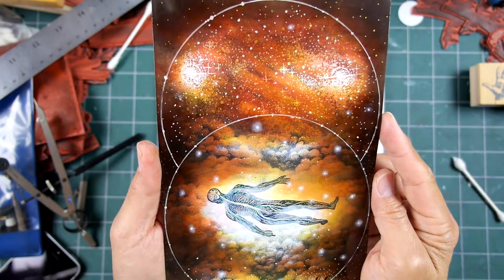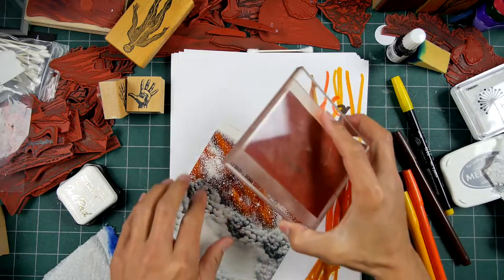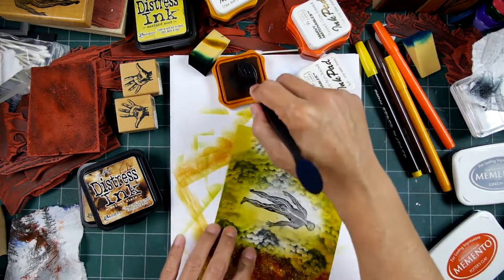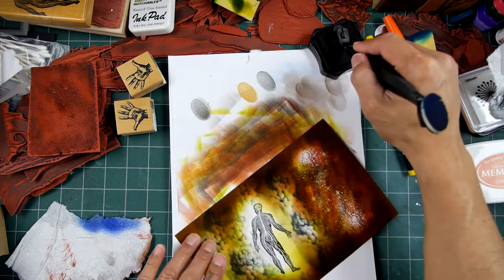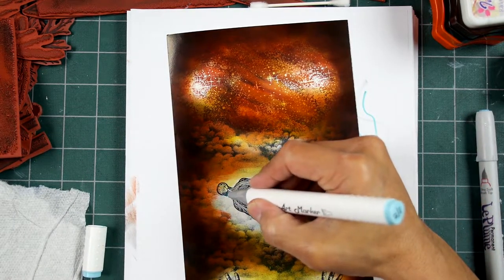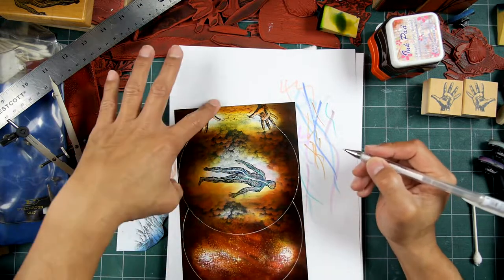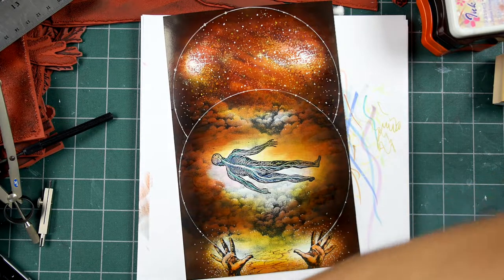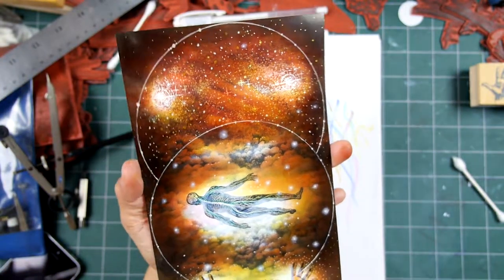Stampscapes 101: Video 350. Levitation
(Sorry about the sound irregularities in my intro.  Not sure what happened.)
I felt like doing another version of a old composition using some stamps by Onion Arts (no longer around) and 100 Proof Press Rubber Stamps (can be found online).  This scene looks quite different from a "traditional" nature scene but it's only due to the image theme.  Position a floating figure in the sky instead of a lake and hands where foreground trees might be and you have a whimsical scene instead of a lake under the stars.  A gel pen circle overlay adds to the theme.

Original: Marvy, Distress, and Ranger dye based inks applied with Colorbox Stylus Tools (available Shuttle Art and Marvy Le Plume Permanent alcohol ink pens.  Shuttle Art and Uniball Signo gel pens.  Hero Arts Unicorn white pigment ink.  8.5" x 5.5" glossy cardstock.  Circles drawn with a bow compass with a universal adapter.

Stamps used: Hands by 100 Proof Press.  Figure by Onion Arts.  Stampscapes stamps: Cloud Cumulus 018E, Milky Way Lg. 059G, Cracked Earth Lg. 181G.